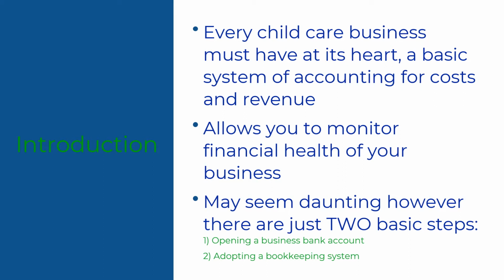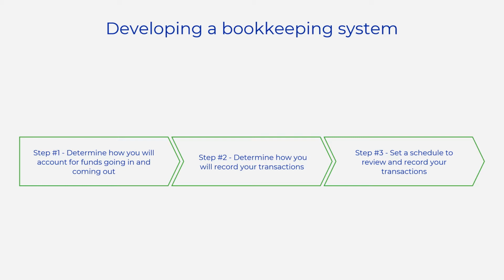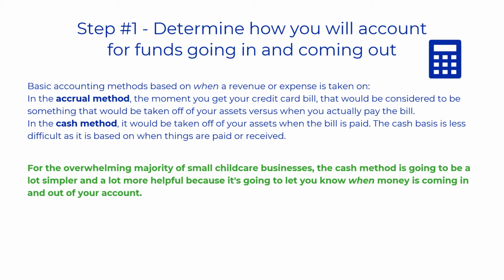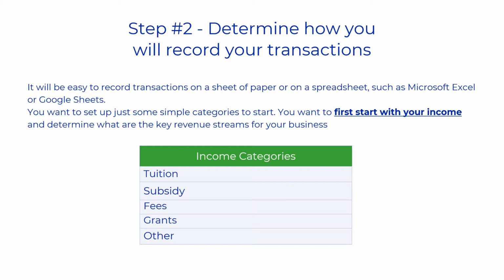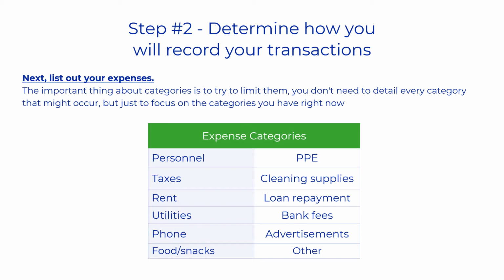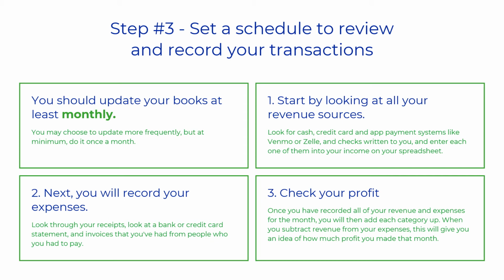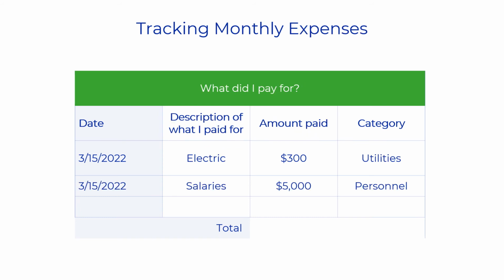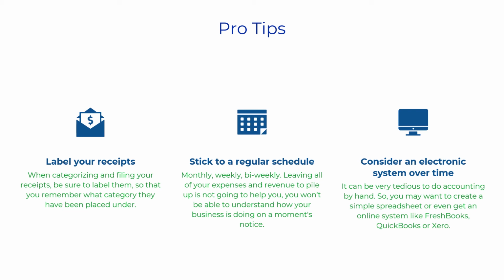VECF: Basic Bookkeeping